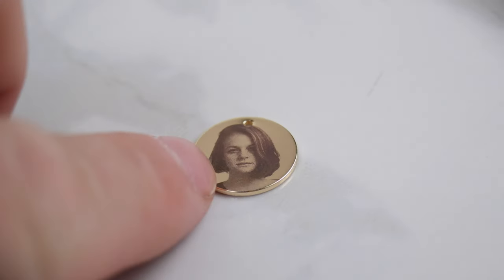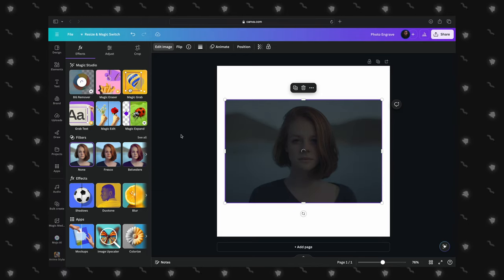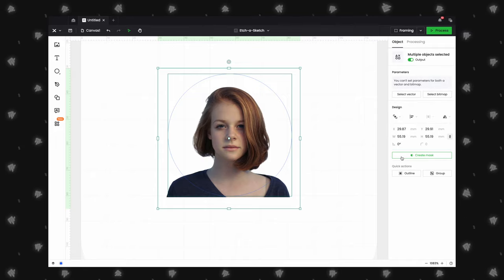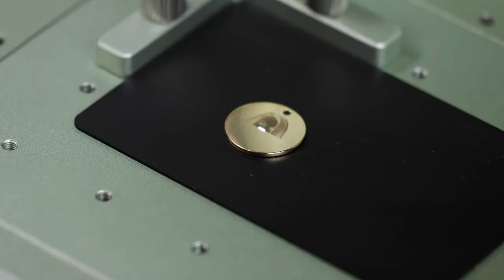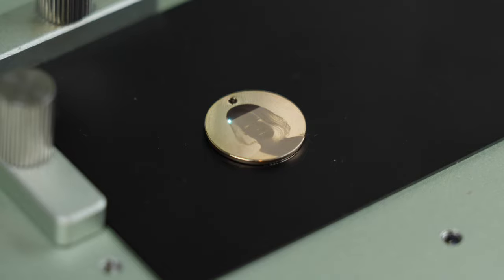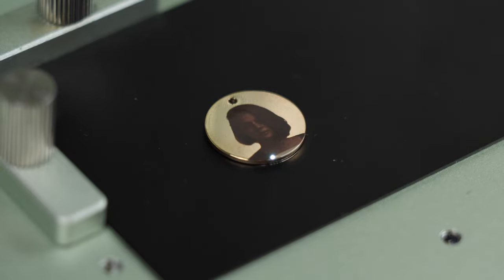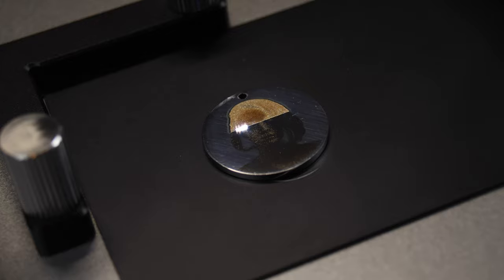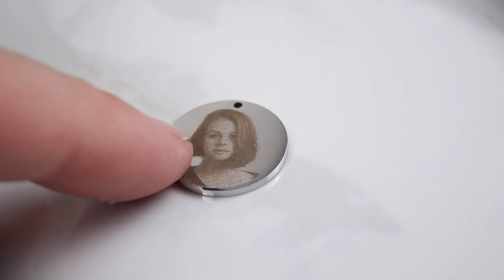Better Photo Laser Engraving on Shiny Metals? | xTool Creative Space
Let us know what you think! Engraving on shiny metals like stainless steel and gold pendants can be tricky. Is this a better option for engraving photos?